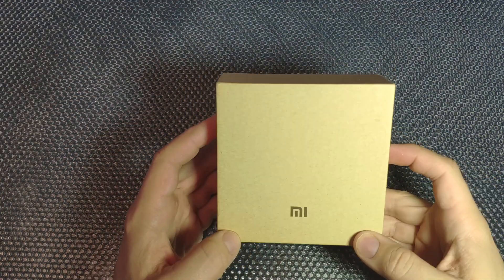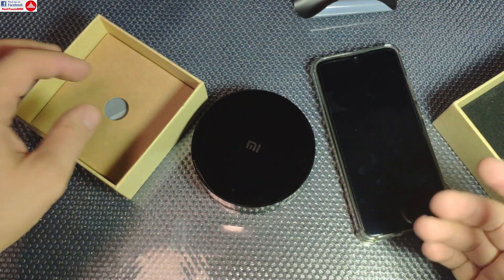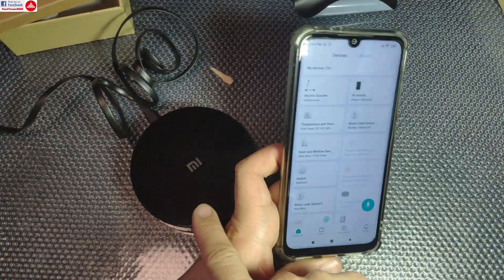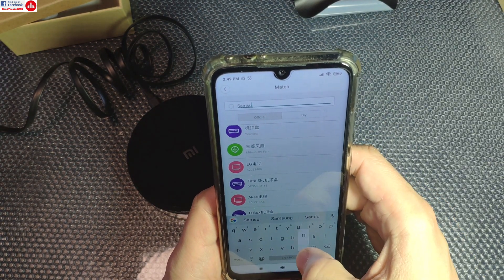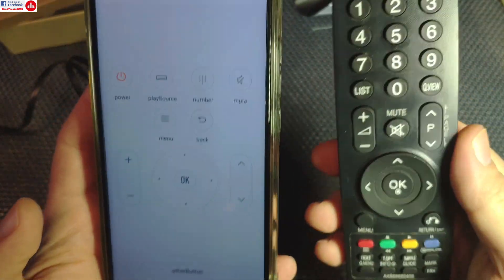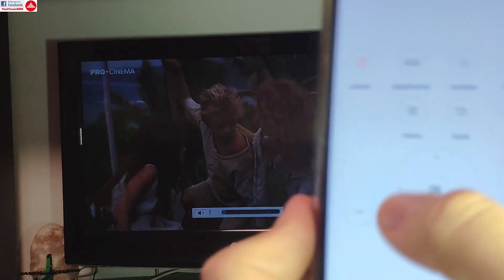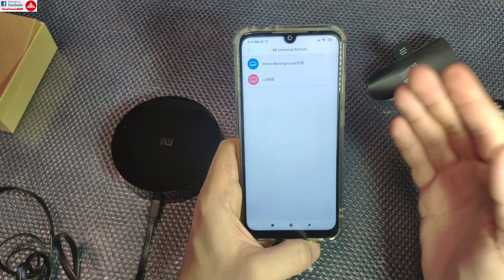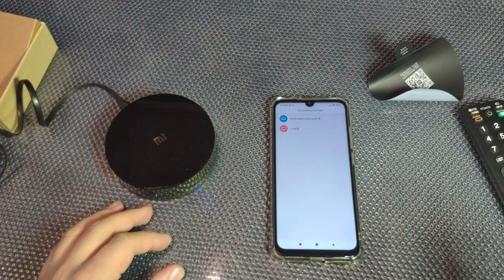Xiaomi Smart Home Universal Infrared Blaster Remote Control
⬇️⬇️⬇️OPEN DESCRIPTION FOR MORE INFO⬇️⬇️⬇️

The Xiaomi Infrared Blaster is an advanced WiFi & Cloud operated customizable infrared remote controller that can either work by using an already existing code or by learning new codes from your remotes. It fully integrates into Xiaomi Smart Home environment fully supporting automation thus you can control all your IR appliances from the cloud or make them interact with other sensor and devices, like turning on the AC when it's too hot.